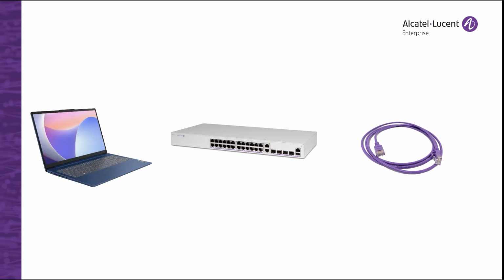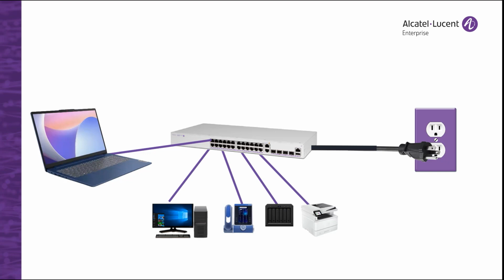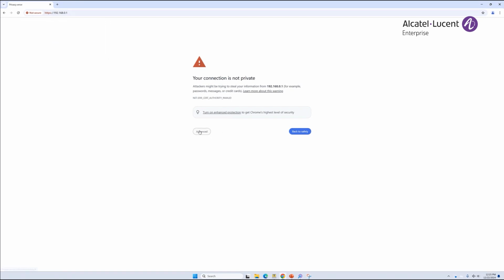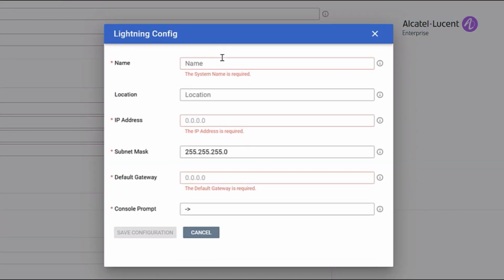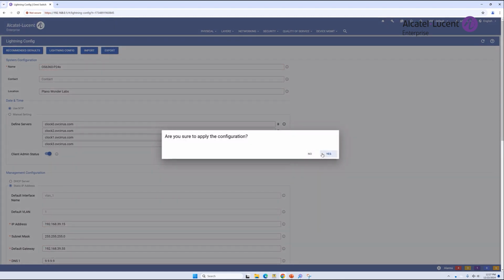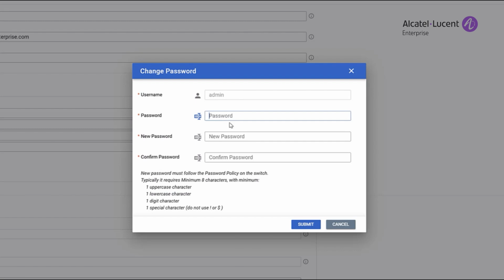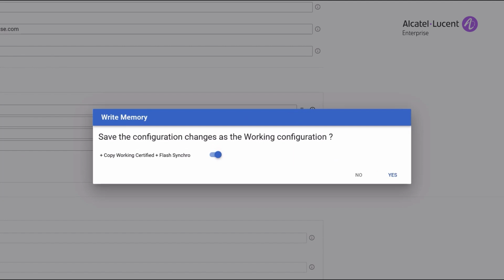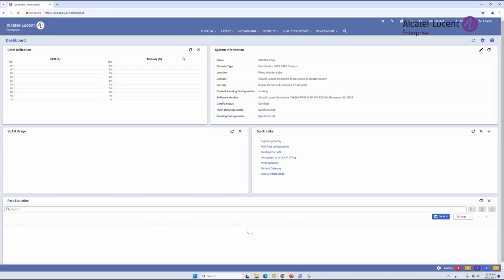OmniSwitch Lightning Config Demo Video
Watch the OmniSwitch Lightning Config Demo Video to understand how to use this seamless and secure deployment.